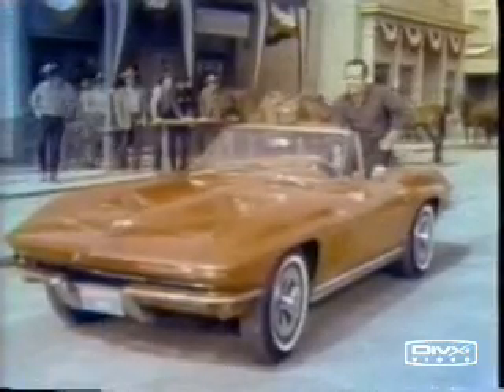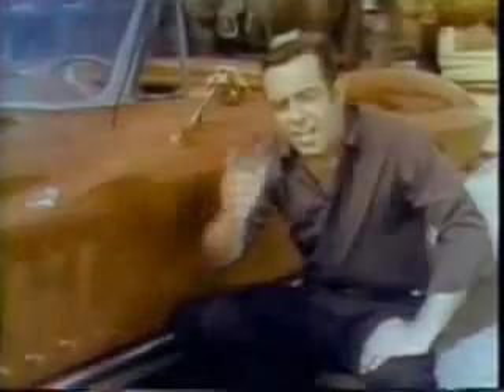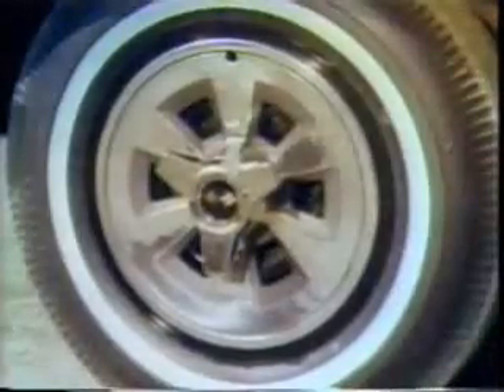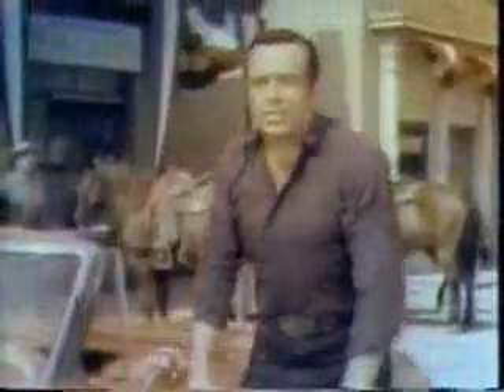1965 Corvette Stingray TV Commercial